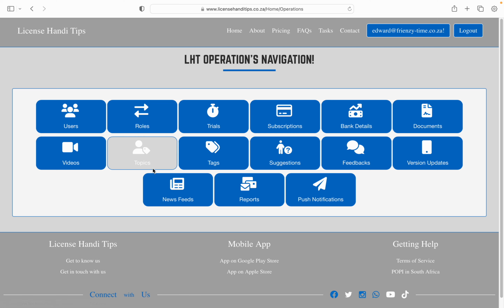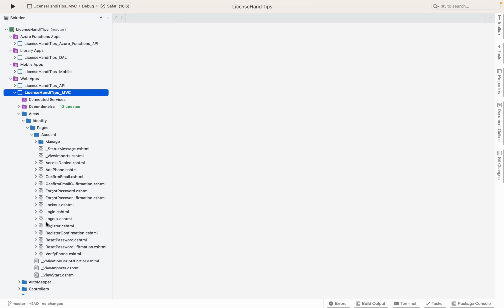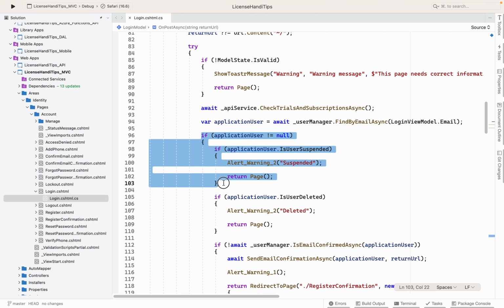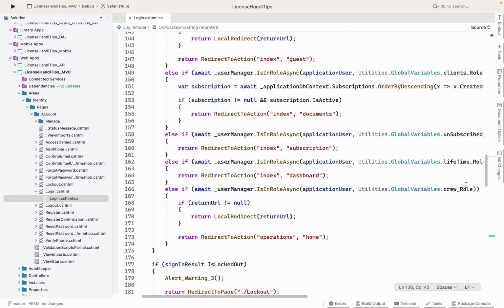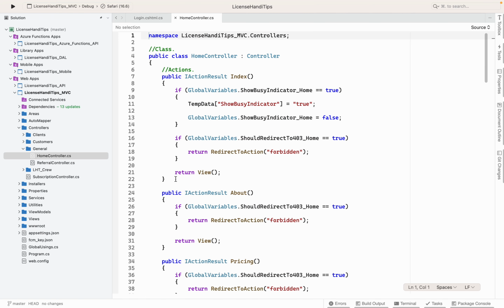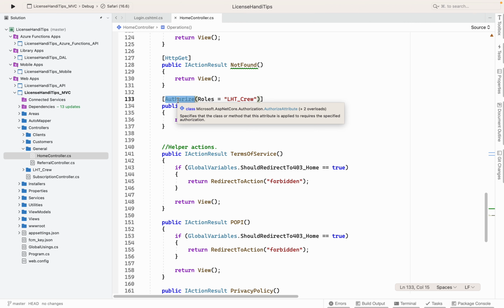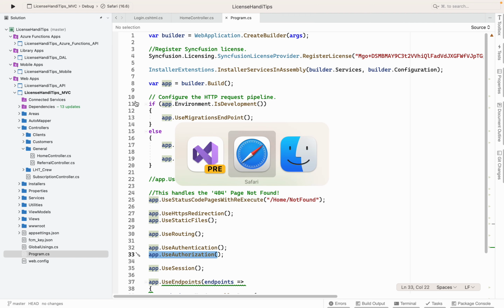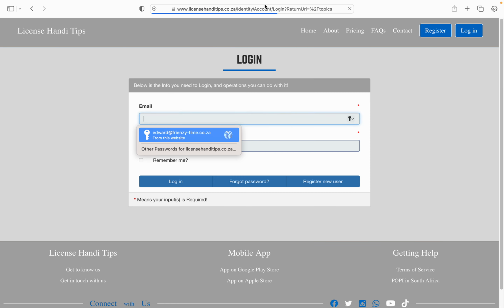I teach Authentication & Authorization in MVC if you want to learn Programming for only R25.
There’s a logic behind the Login, Register, Logout pages etc. However, a correct implementation of both the Authentication & Authorization is the key.